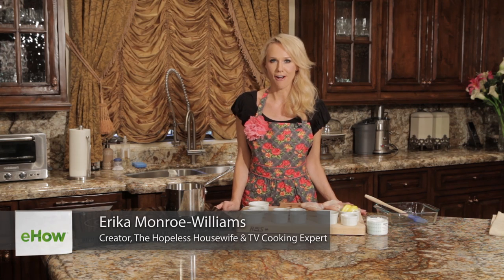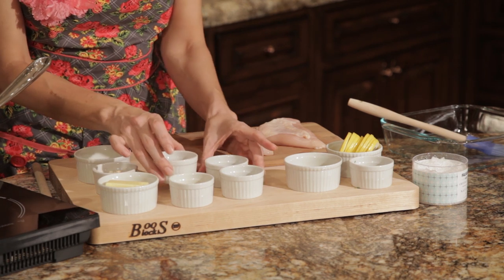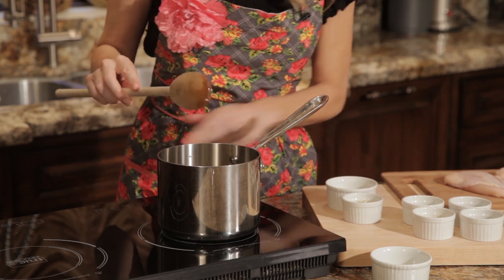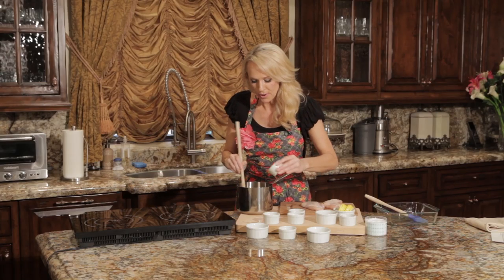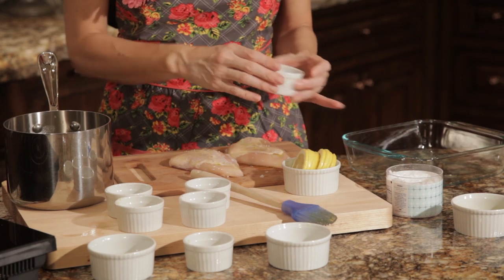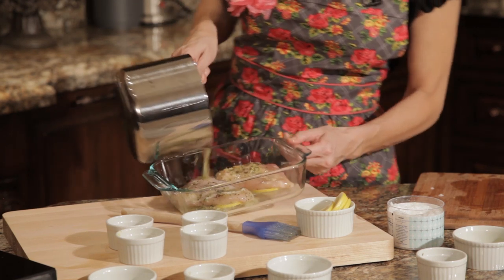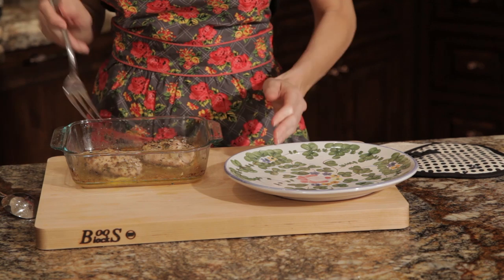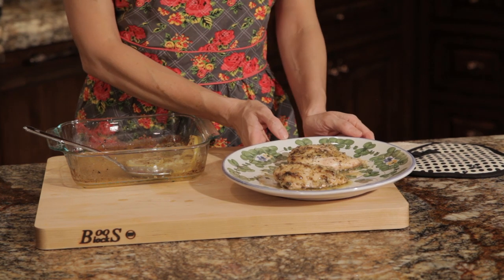Baked Lemon Butter Chicken Breast Recipe : Chicken Recipes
The only thing better than a regular chicken breast is baked lemon butter chicken breast. Get a delicious baked lemon butter chicken breast recipe with help from a longtime cook in this free video clip.

Expert: Erika Monroe-Williams
Bio: Television's "Hopeless Housewife," Erika Monroe-Williams, has been cooking most of her life, beginning at an early age by helping her mother in the kitchen.
Filmmaker: Jeff Calbom

Series Description: One of the best parts of chicken, besides its great taste, is the wide variety of different meals that you can cook with it as a primary ingredient. Get delicious chicken recipes with help from a longtime cook in this free video series.